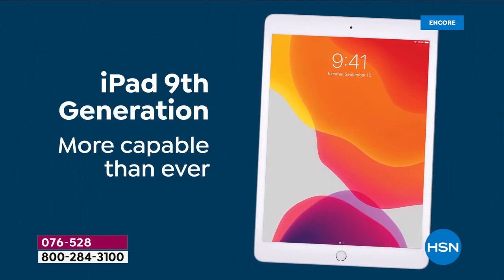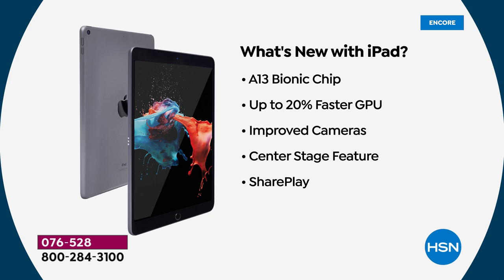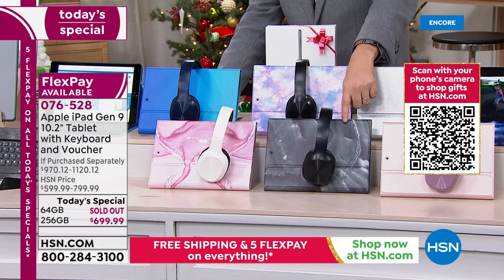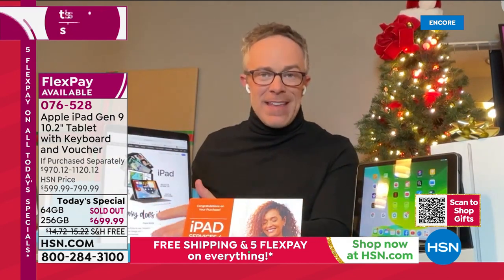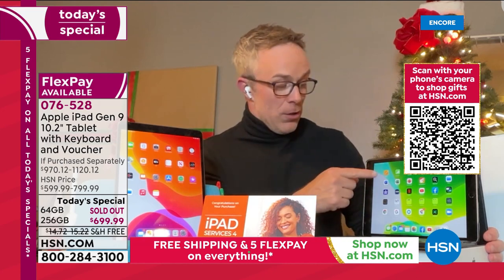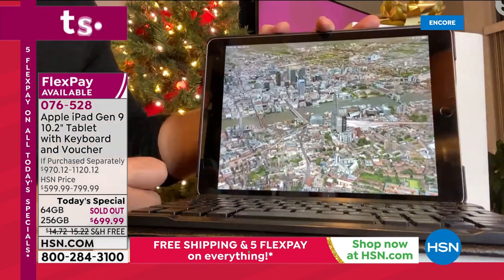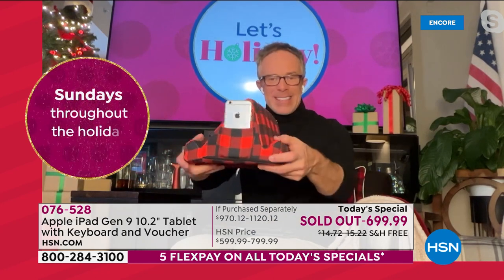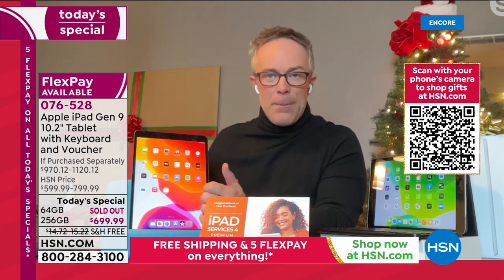HSN | Apple Electronics Gifts 10th Anniversary 12.12.2021 - 02 AM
Discover a wide assortment of Apple products that are designed to streamline life in countless ways. We believe technology will be accessible to everyone, to work, create, communicate, and entertain. We design them for every single person.